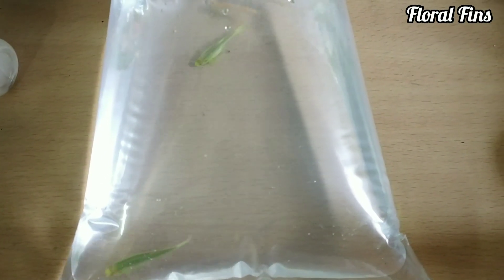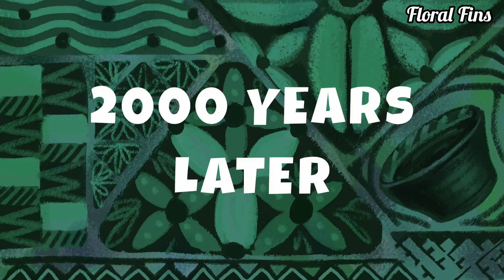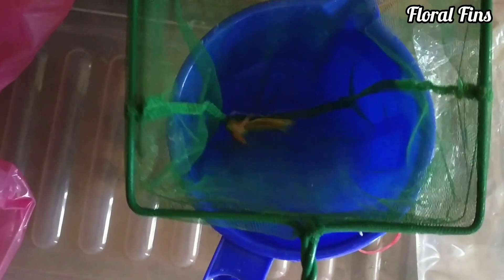സീബ്രാ ഡാനിയോ മീണുകളെ വാങ്ങി | Bought Zebra danios fishes